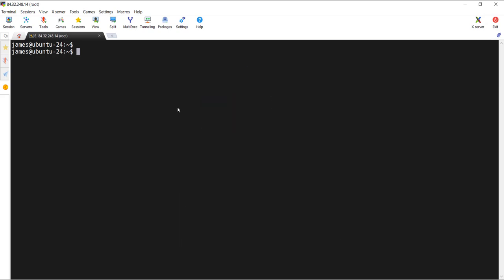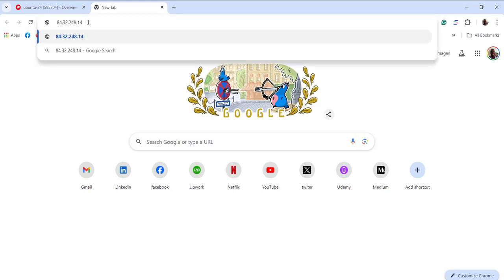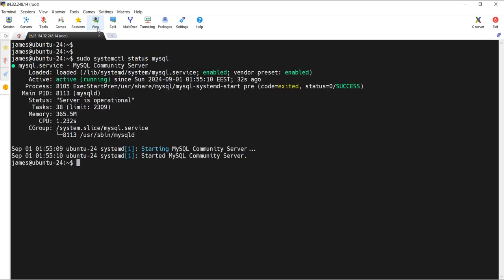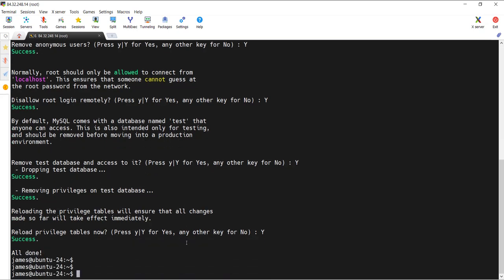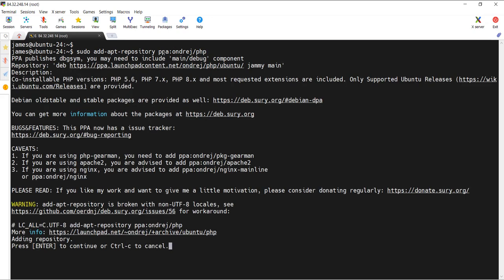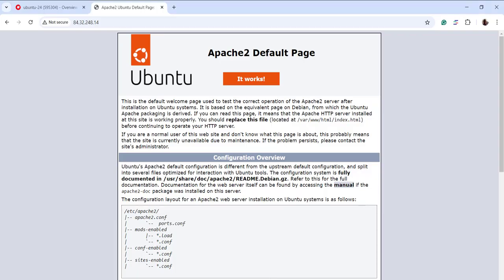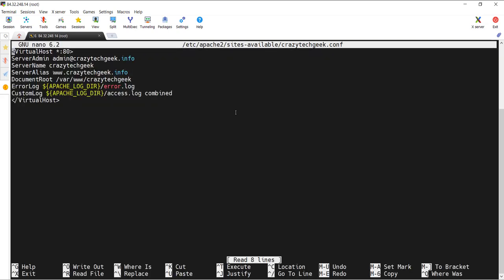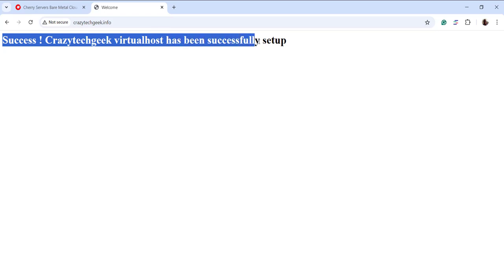Install LAMP stack Ubuntu 22.04 / 24.04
This video demonstrates how to install LAMP Stack on Ubuntu 22.04 / 24.04 LTS

Timestamps

0:00 Introduction

0:34 Lab Setup

1:16 What is LAMP?

1:52 Install Apache Web server

4:20 Test Apache

6:14  Configure UFW firewall

8:58 Install MySQL server

11:32 Secure MySQL server

16:00 Enable MySQL password authentication

19:42 Install PHP

24:19 Test PHP

26:46 Configure Apache virtual host file